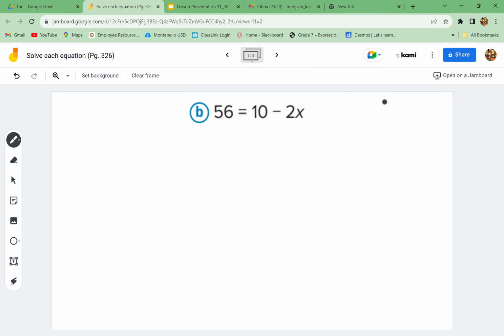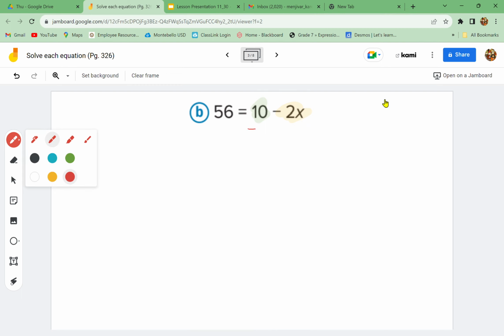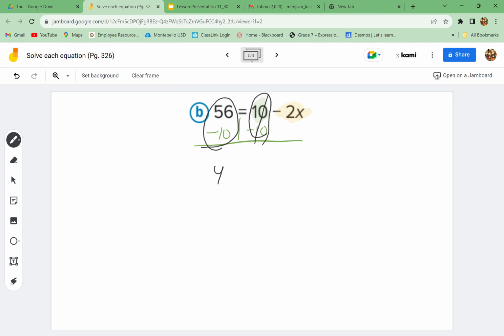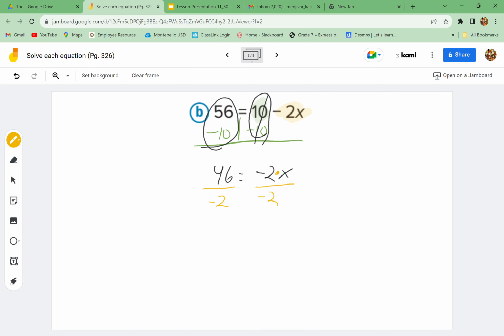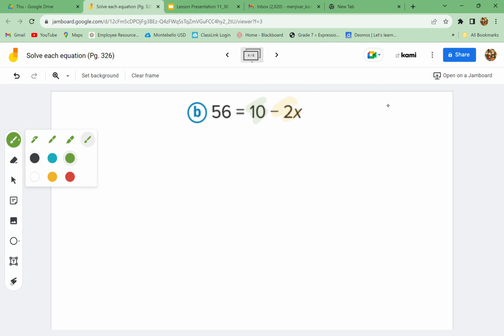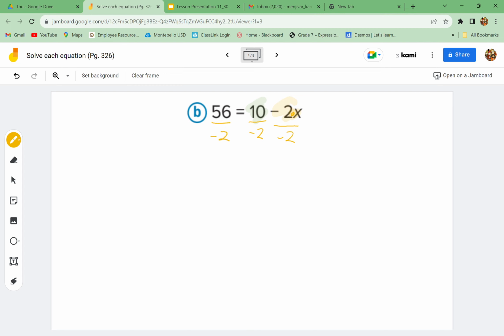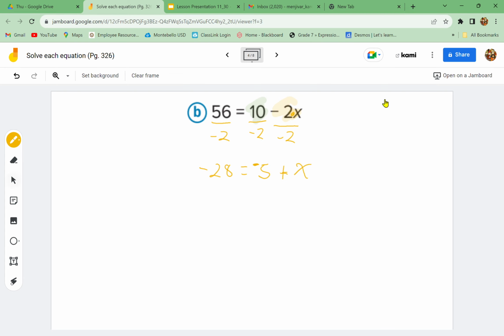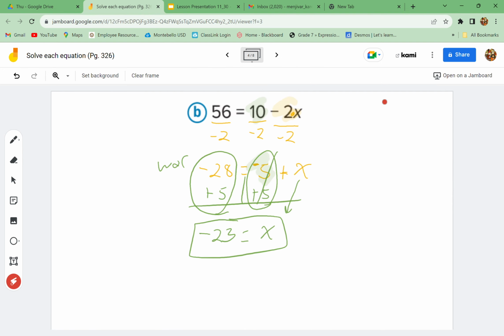Solve each equation Pg 326 Ex 2